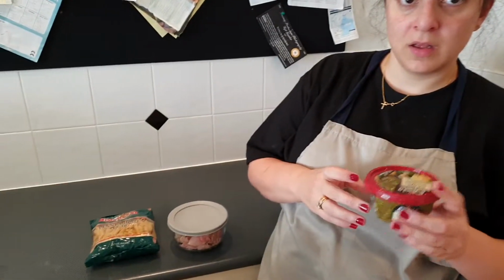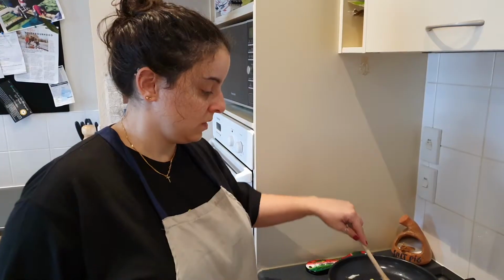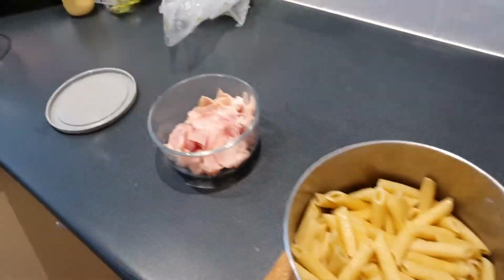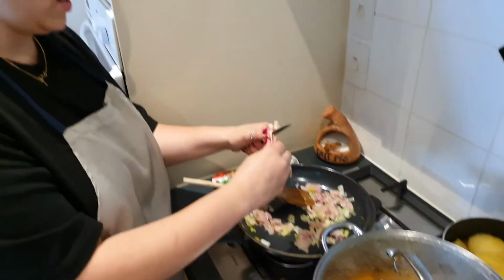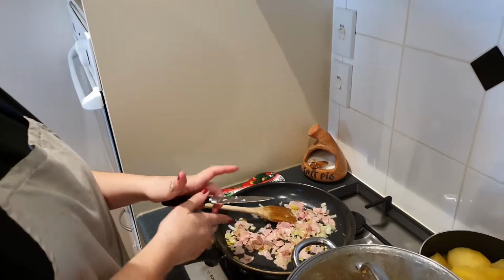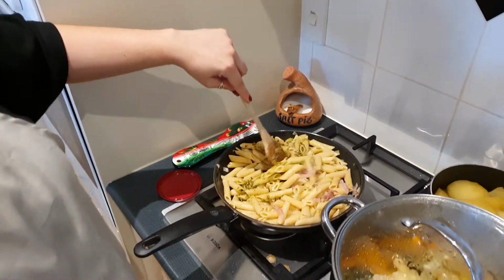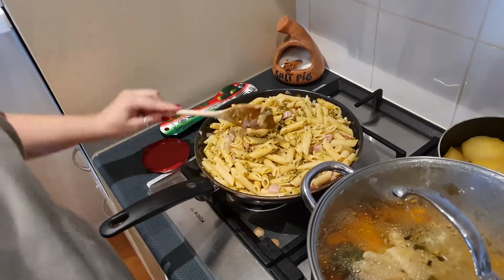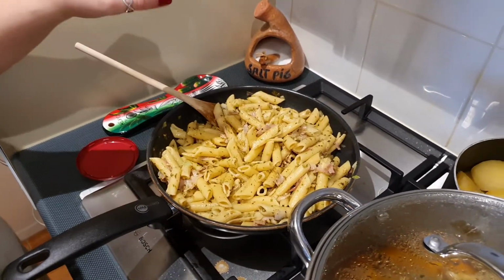We try out Obela Deli Style Dip Basil Pesto, Pecorino and Cashews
Introducing Obela Deli Style Dips, Premium Chunky Dips bursting with flavour.

Obela Basil Pesto, Pecorino and Cashews Dip is a favourite amongst the staff at Obela, and not just as a dip.

It makes a wonderful pasta sauce, condiment and meal ingredient.